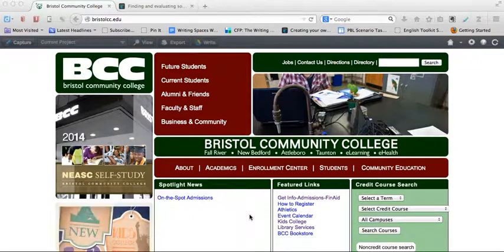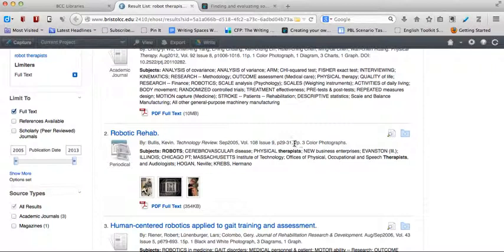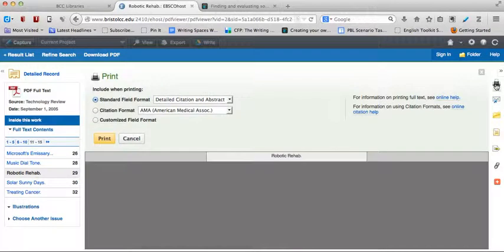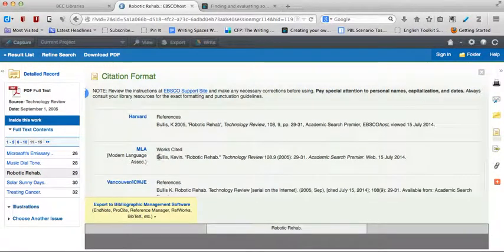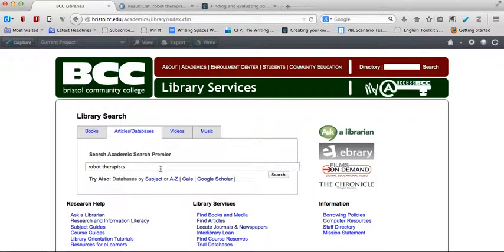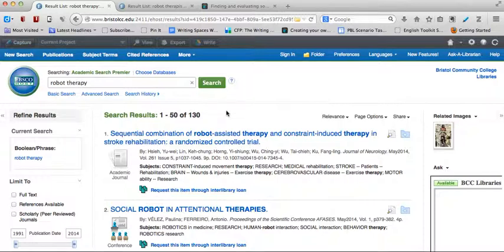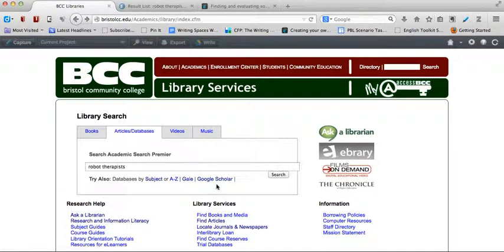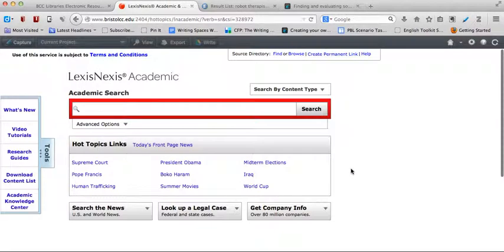Using research databases